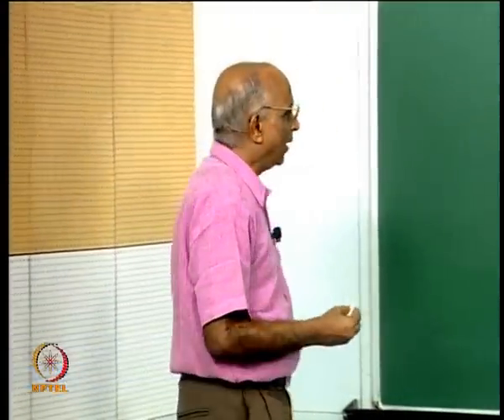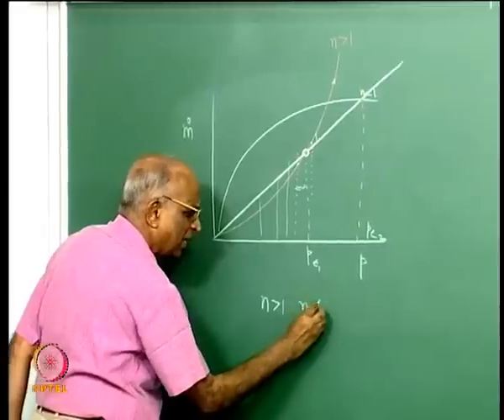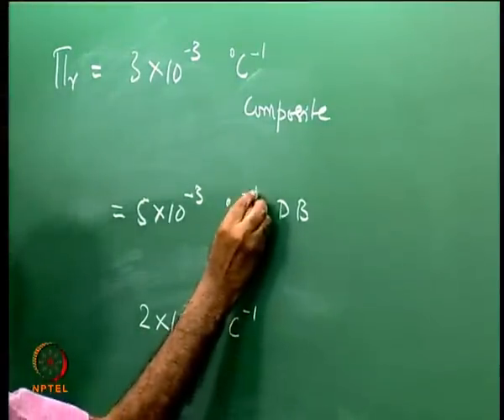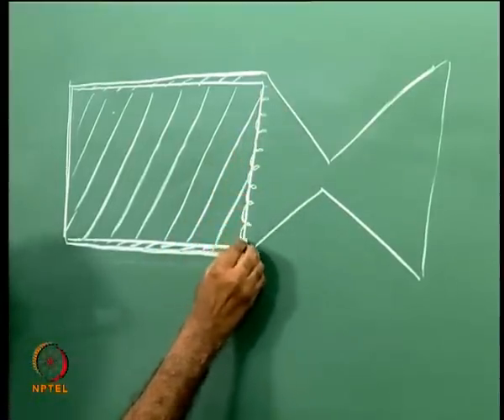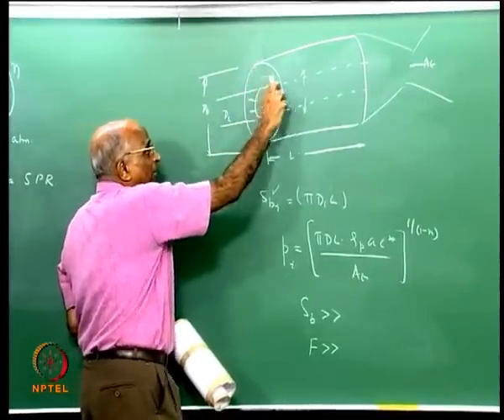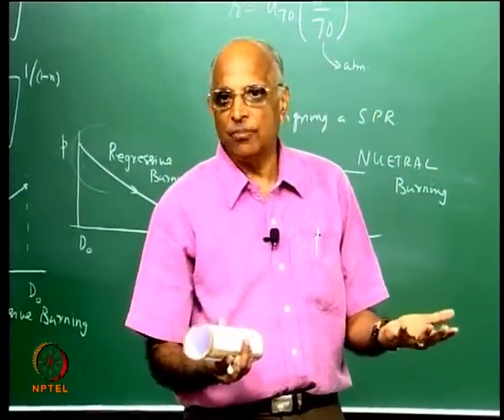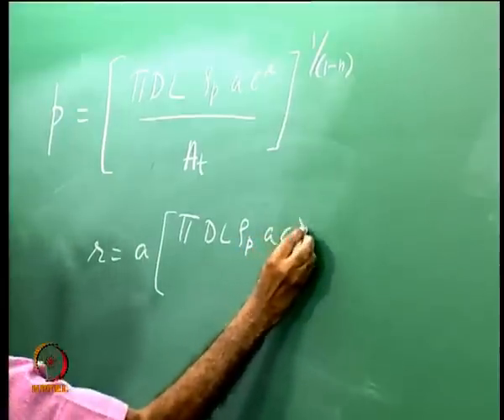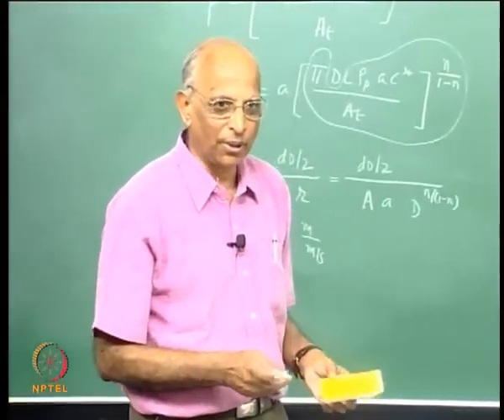Mod-01 Lec-24 Design Aspects of Solid Propellant Rockets